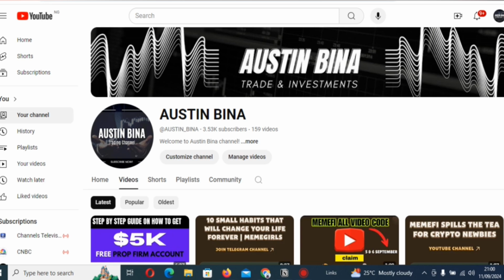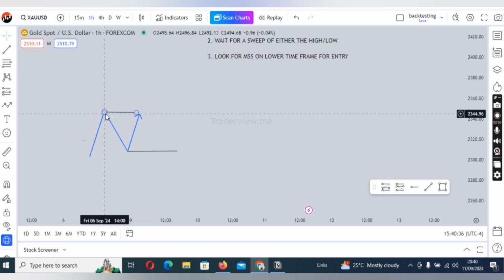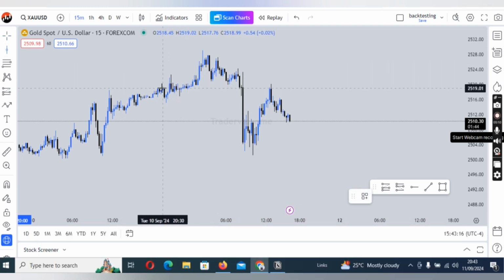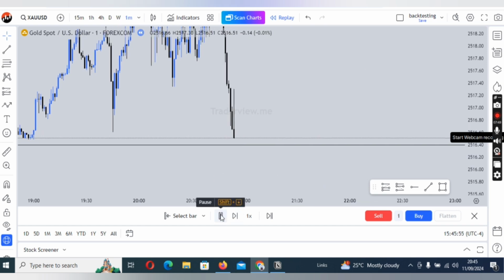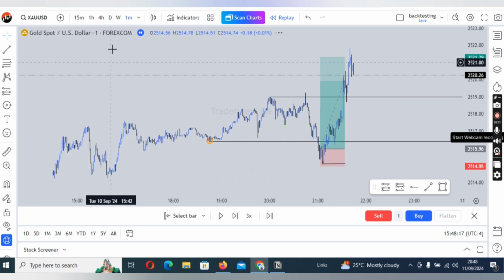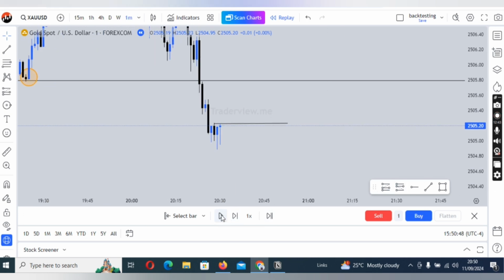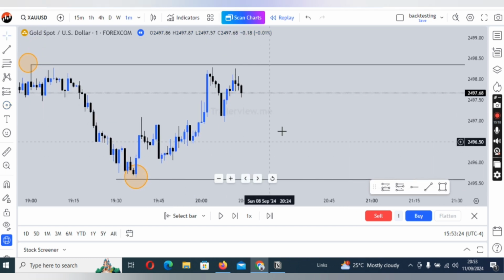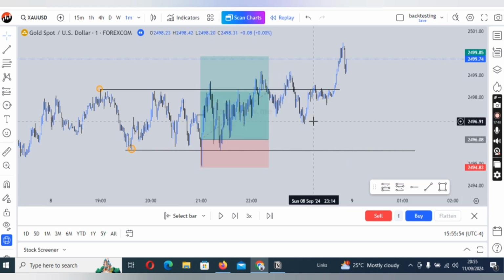Best ICT Gold Trading Strategy that Works | This is all you need!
Looking for the best ICT gold trading strategy that truly works? In this video, I break down everything you need to know to start trading gold profitably using ICT (Inner Circle Trader) concepts. Whether you're a beginner or an experienced trader, this strategy is simple yet powerful, designed to help you navigate the gold market with confidence.

If you're serious about mastering gold trading, this is the strategy you need! Watch now and take your trading to the next level.

🔥 Pay Your Bills Seamlessly with BinaPay!🔥
💡 Enjoy cheap data for as low as ₦135 per GB(30 days).